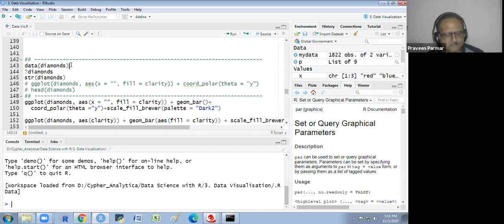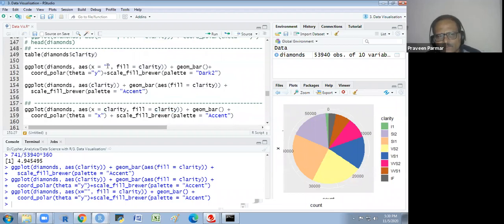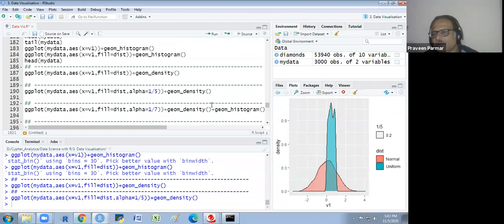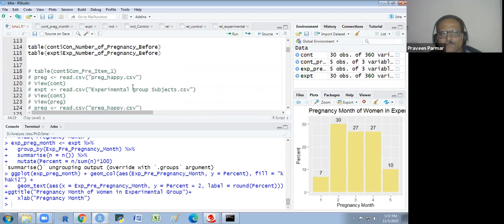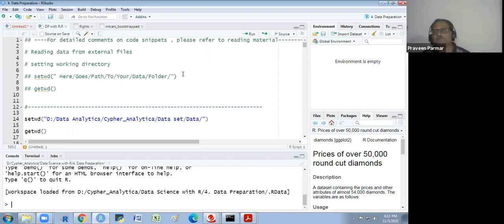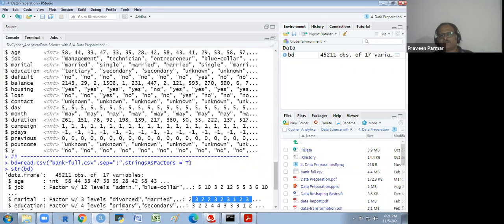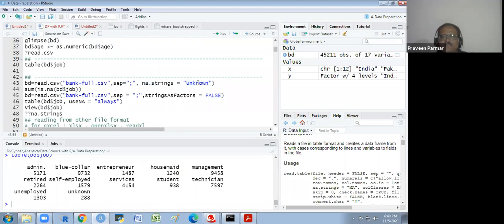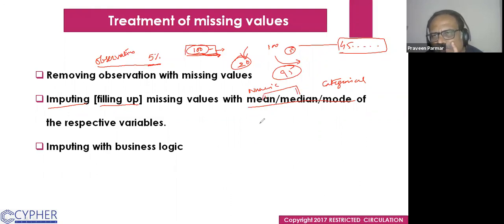R2-R Intermediate: Data Preparation wtih R